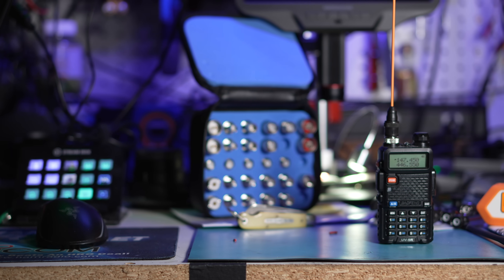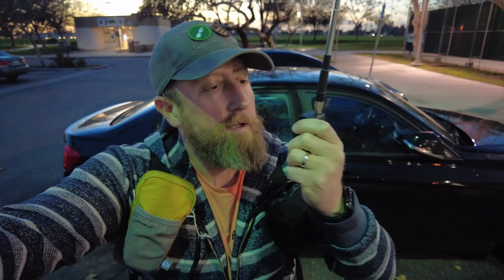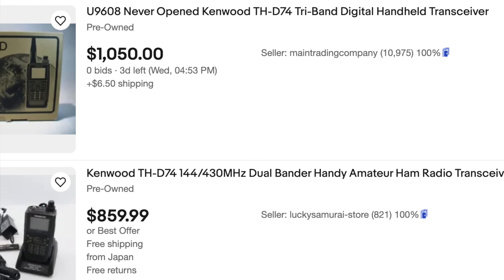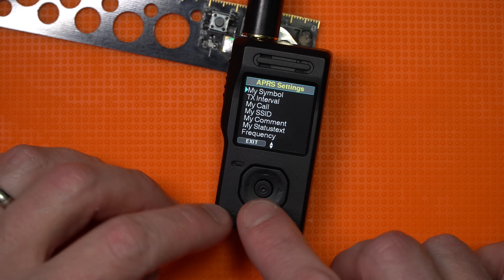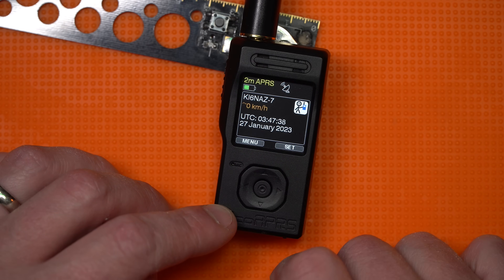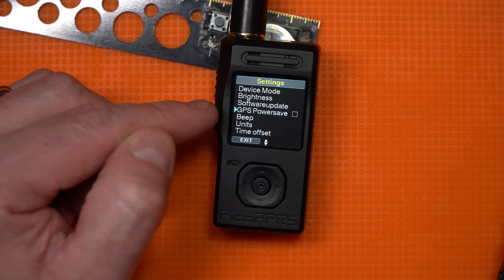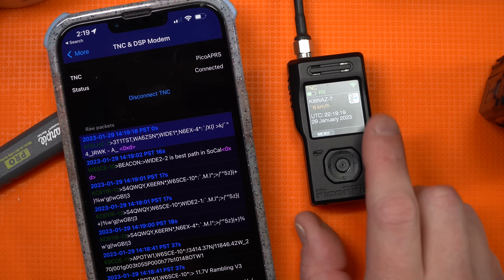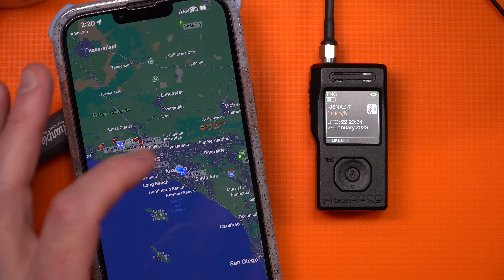PicoAPRS V4: A Tiny APRS Ham Radio - iGate, Digipeater, TNC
I don't know of a smaller radio that pack the features that the PicoAPRS brings!  You can find them DXEngineering